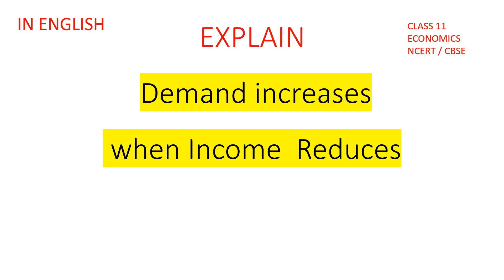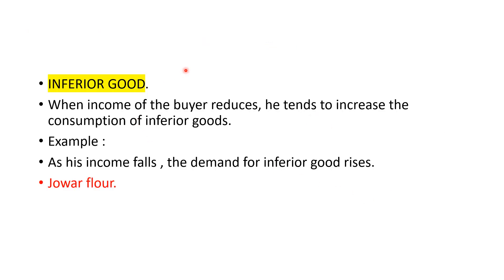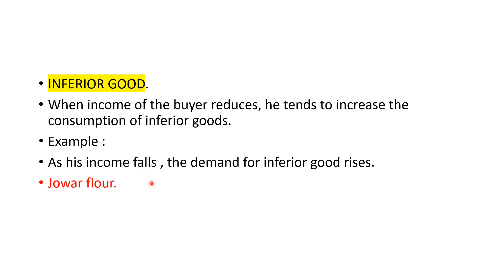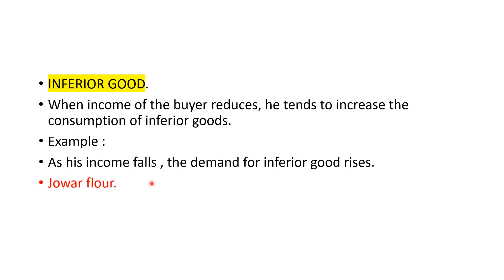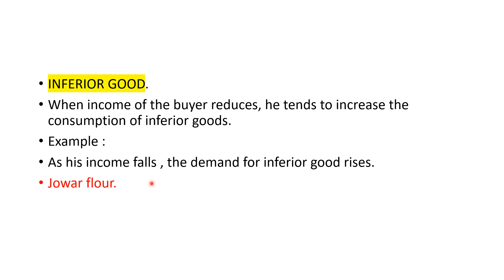DEMAND INCREASES WHEN INCOME FALLS | IN ENGLISH